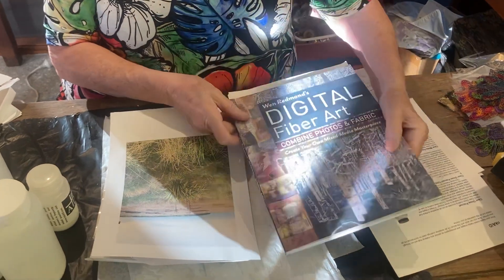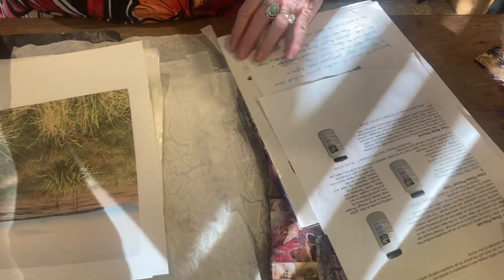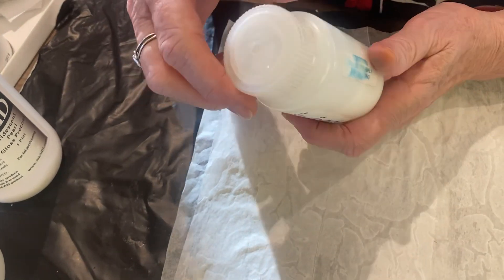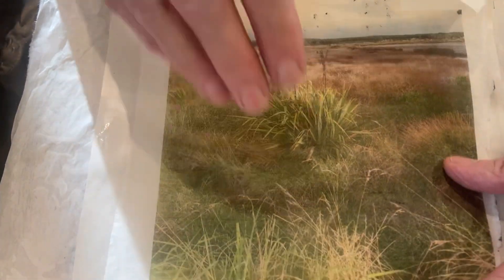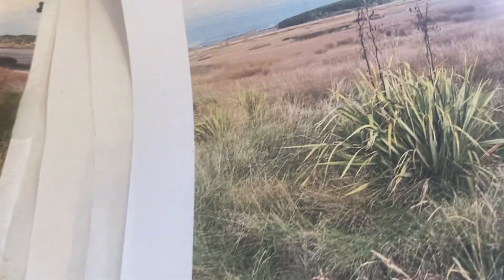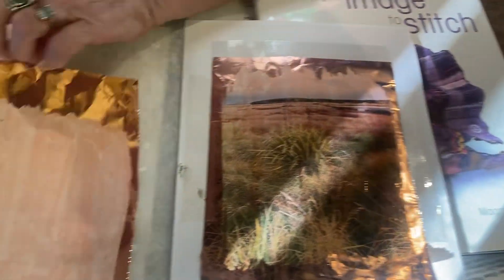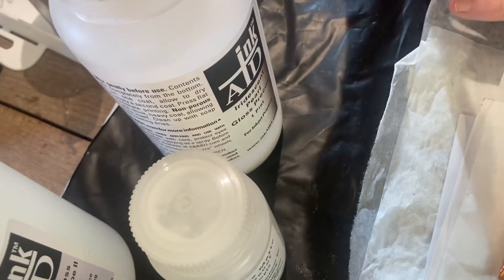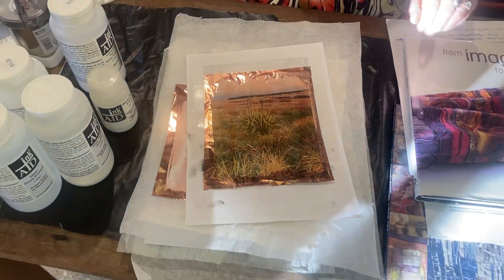Inspiration Monday- precoats for digital printing